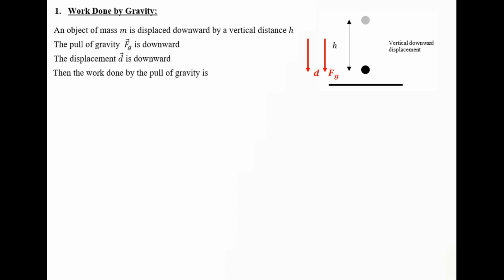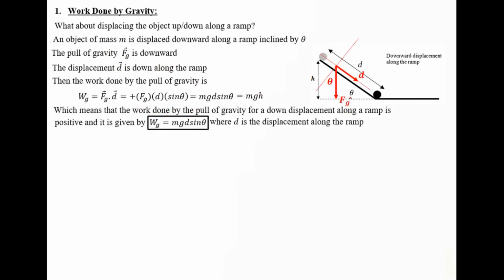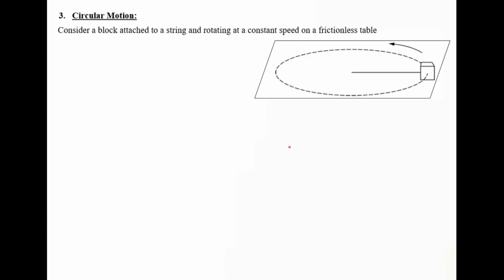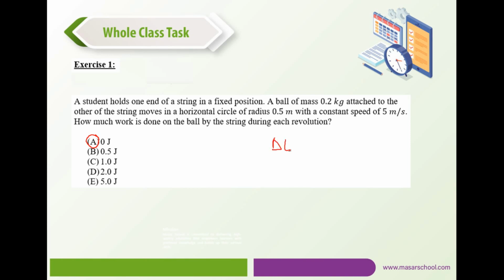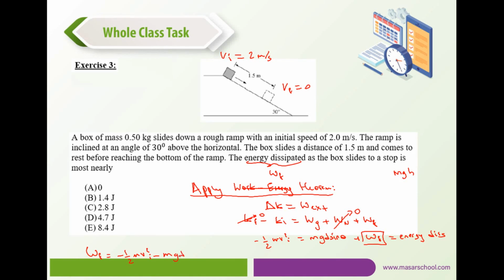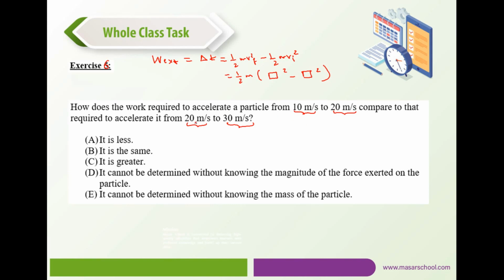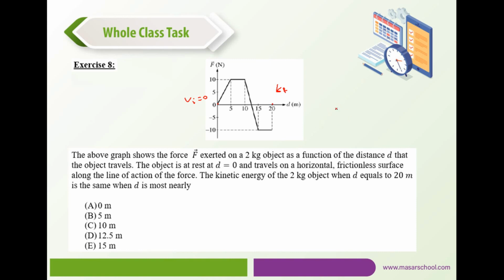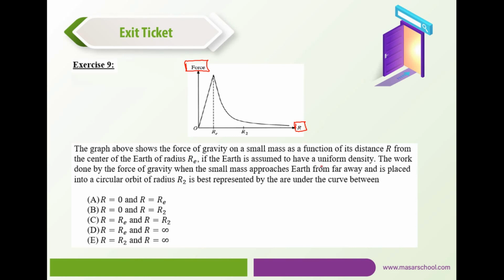unit 3 class 2